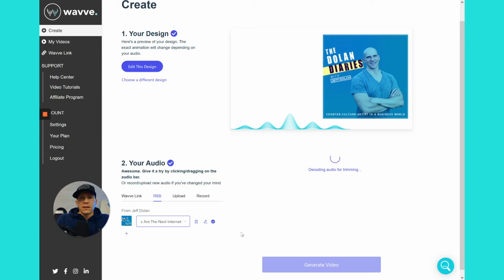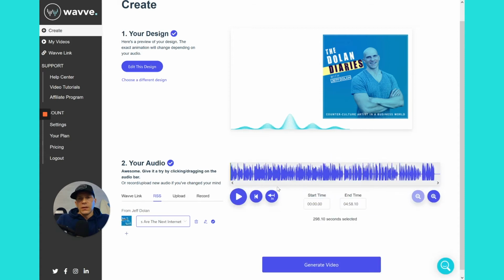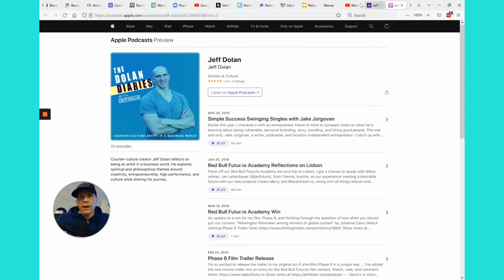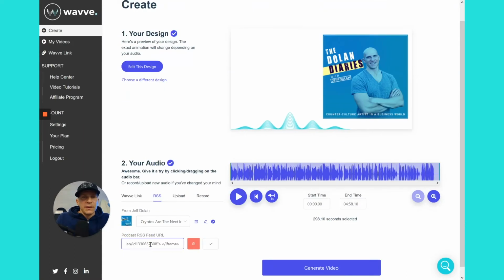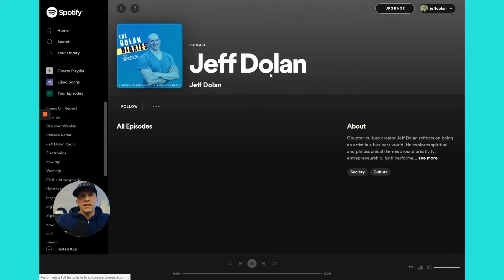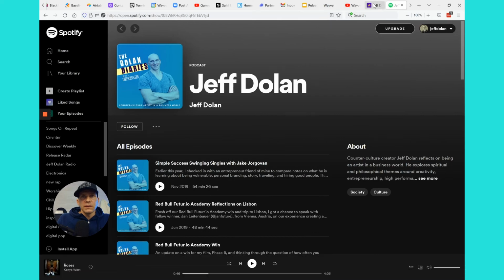[Wavve New Feature Update] Unlimited RSS Feeds